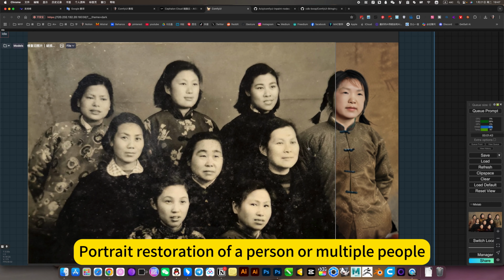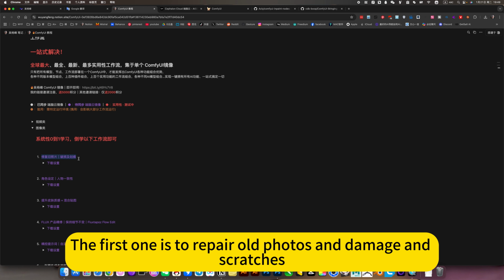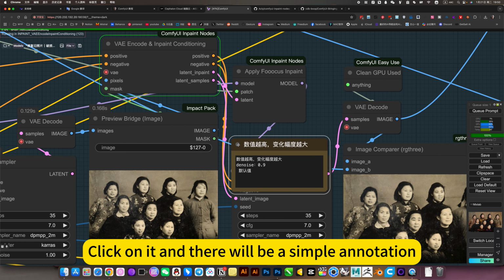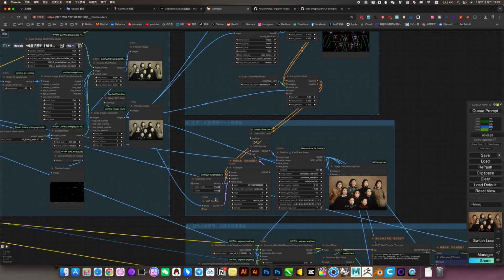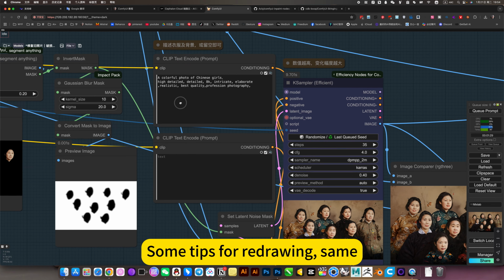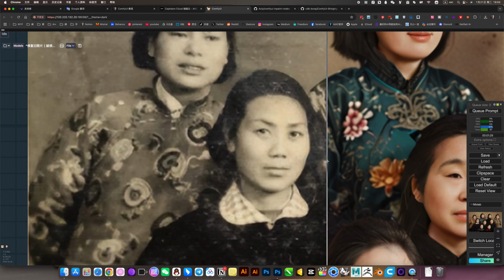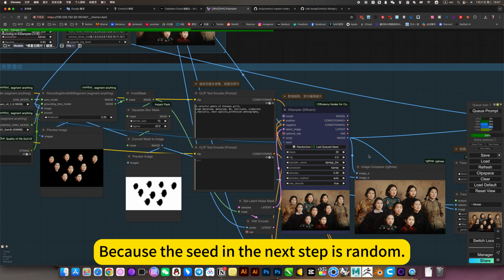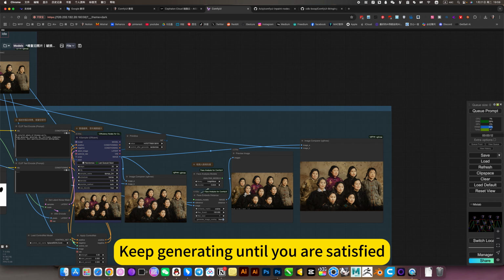Photo Scratch Repair｜Damage And Scratch Repair｜ComfyUI｜Workflow Download Installation Setup Tutorial